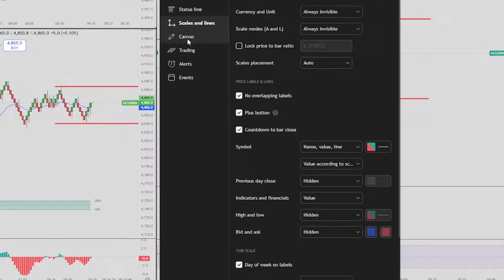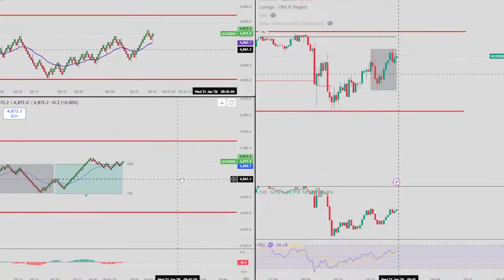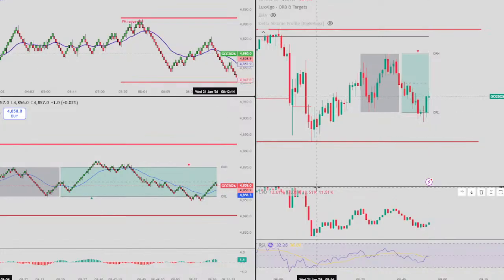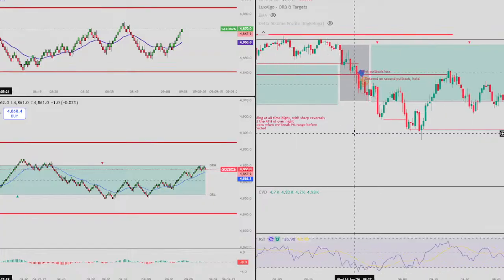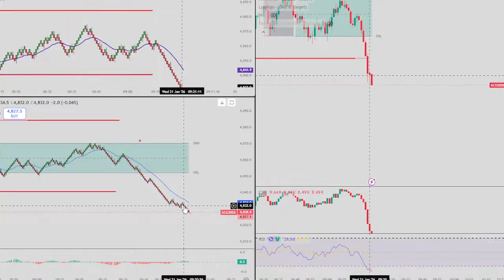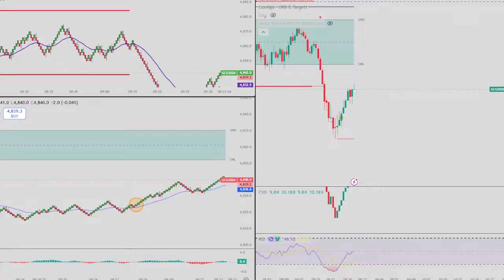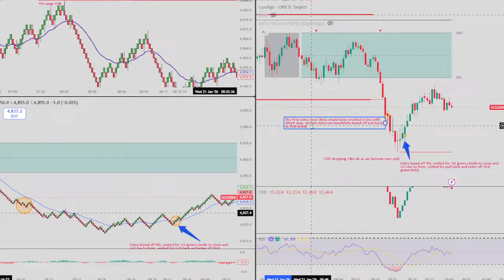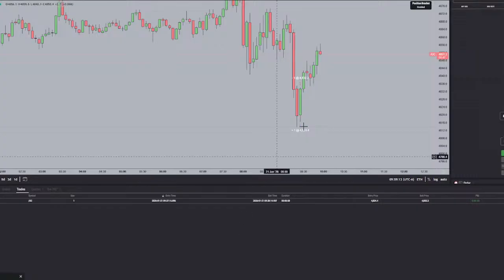trading gold Wednesday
Trading analysis and real talk